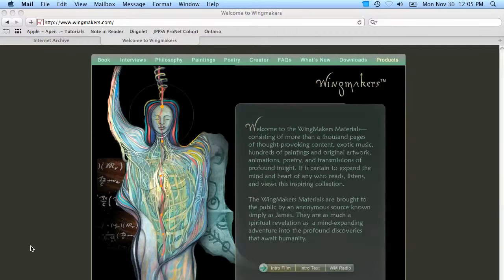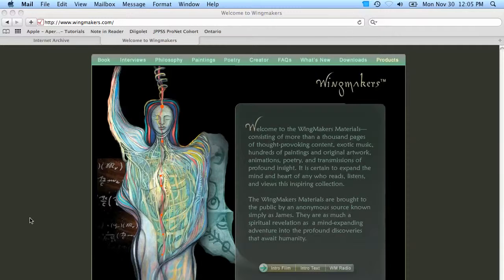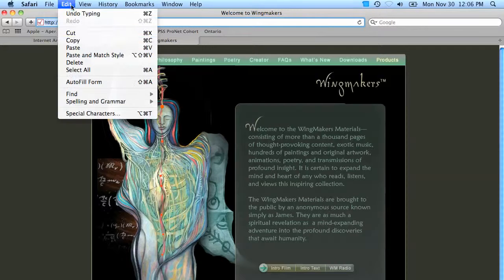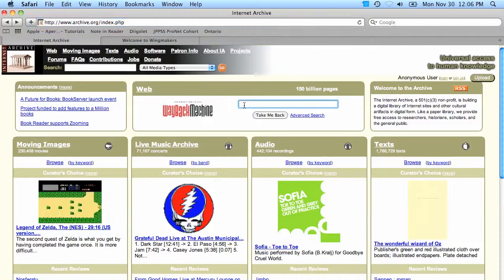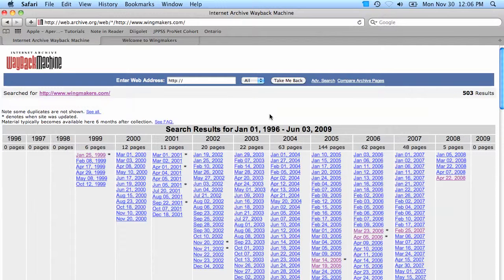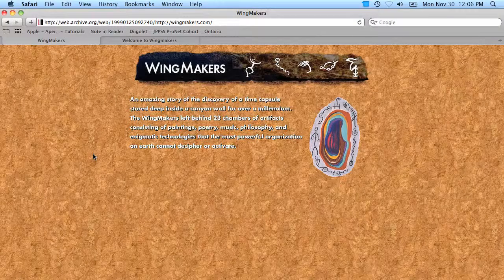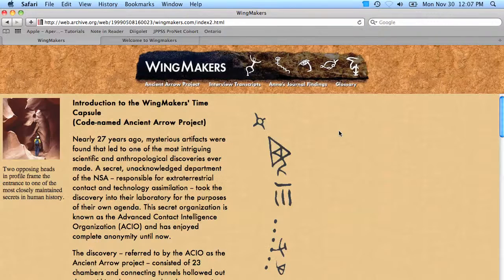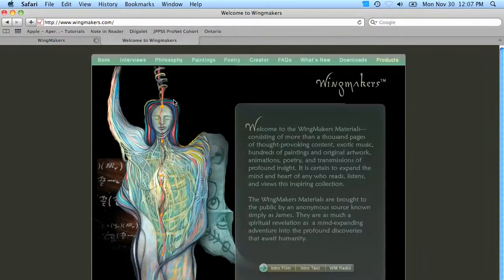Educational Resources: Examining the History of a Website - Webpage archives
The Wayback Machine project! Discover how to investigate the history of a website. With the Wayback Machine you can explore webpage archives.